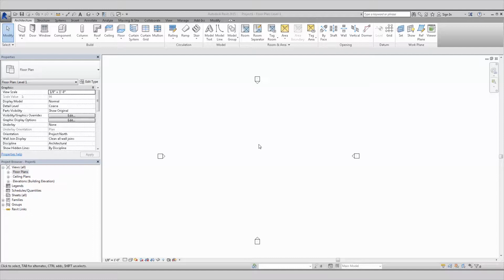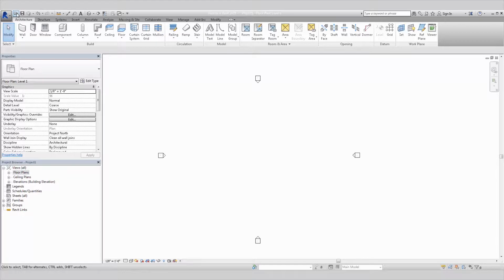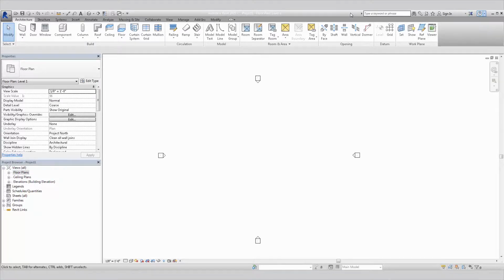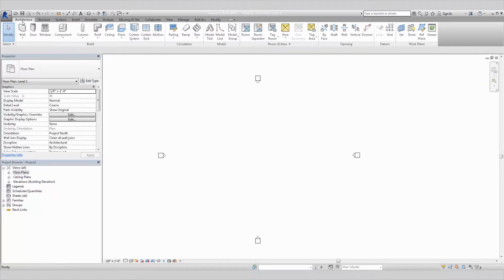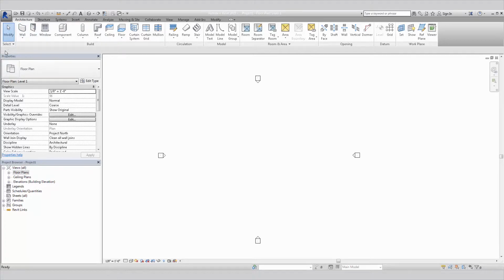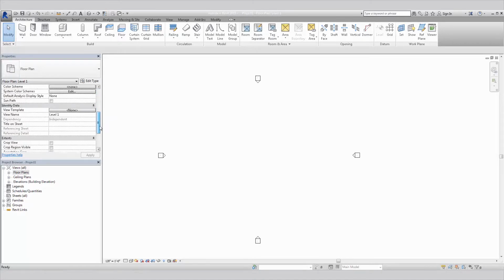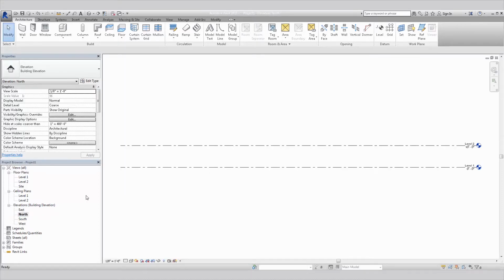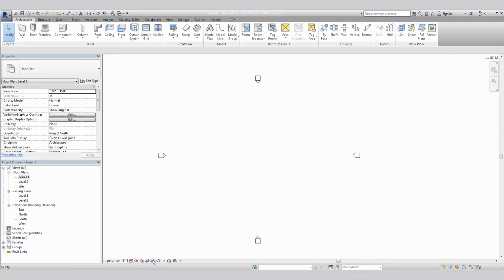01 User interface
This video covers the different functions of the tools and menus in the Revit user interface.